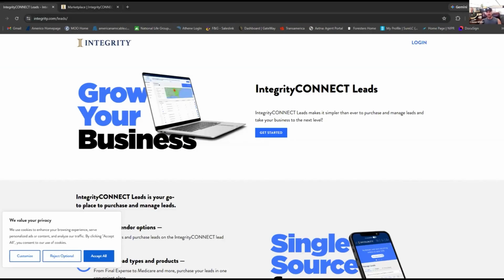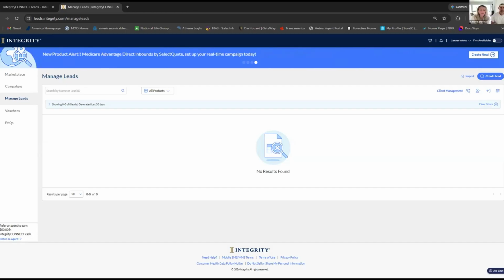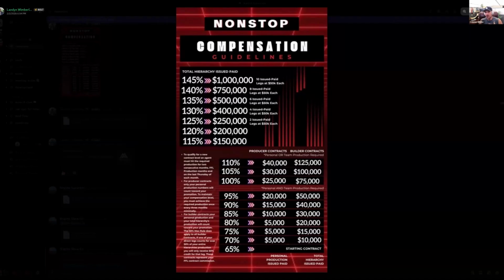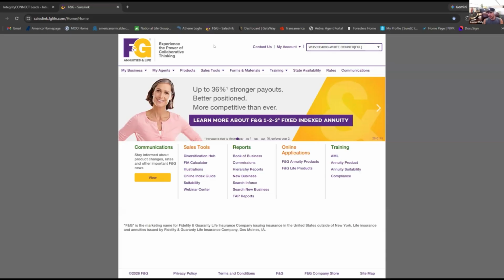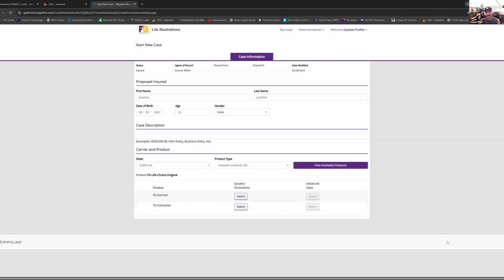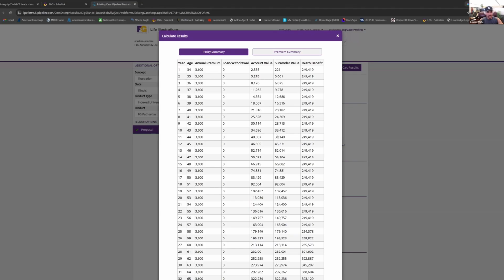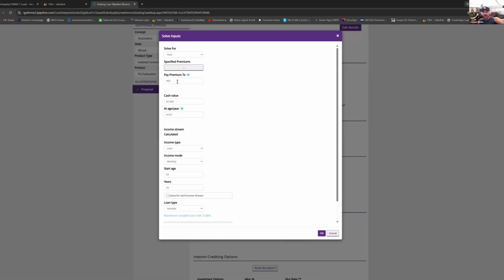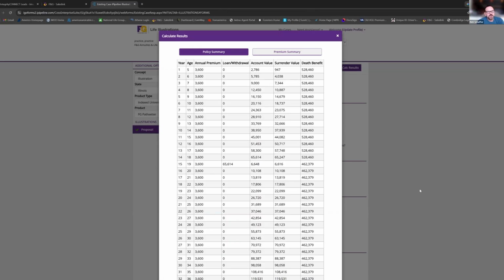Catalyst New Agent Training February 27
Integrity Connect Leads, Dialing Schedule & IUL Basics (Abandoned Cart, Aged Leads, Campaigns + Juvenile IUL Example)

Connor trains a group of agents on using Integrity Connect as a lead vendor and CRM, explaining incentives, the Marketplace lead categories, and why many new agents start with Ethos abandoned cart leads while noting Ethos does not let agents own the book of business and may cause chargebacks. He compares fresh vs aged leads, argues aged leads can improve ROI through volume, and recommends self-generating fresh leads when possible. He demonstrates setting up automated lead campaigns, highlights a $50 referral link for new Integrity registrations, and outlines a weekly calling schedule using time zones, with specific guidance for Sundays and Saturdays. Connor discusses dialers vs hand dialing, recommends multiple daily passes through lead packs, and suggests varied contact methods like FaceTime, video texts, and voice memos while avoiding voicemails. He then introduces IUL fundamentals, simplified vs fully underwritten carriers, target premium vs annual premium, MEC concepts, and walks through an F&G illustration including a juvenile IUL example, ending with next-step training and resource guidance via GroupMe and Discord accountability.

00:00 Welcome and Setup
00:08 Integrity Connect Overview
00:55 Finding Lead Types
01:58 Ethos Abandoned Cart Leads
03:21 Ethos Ownership Explained
07:50 Fresh vs Aged Leads ROI
10:38 More Lead Options and Referrals
12:52 Building Lead Campaigns
17:31 Best Calling Schedule
23:02 Accountability and Discord
29:35 Dialers and Lead Flow
34:10 Stand Out With Video
39:11 Zoom Screen Share Strategy
41:17 Voicemail Rules
41:46 Voice Notes and Business Lines
42:58 IUL Script and Training Access
43:48 Resources and Referral Focus
45:28 IUL Basics and Client Fit
48:23 Simplified vs Fully Underwritten
53:10 Compensation and Target Premium
58:03 Why IULs Persist
01:00:26 F&G Portal and Product Picks
01:06:02 Underwriting Classes and Honesty
01:13:12 Building an Illustration
01:15:31 MEC Rules and Death Benefit Options
01:18:36 Index Allocations and Lump Sums
01:21:06 Reading the Illustration Results
01:22:43 Loan Interest Timing
01:23:59 Arbitrage Explained Simply
01:25:26 Structuring To Avoid MEC
01:29:37 Premium Ranges And Commissions
01:34:13 Advance Caps And Chargebacks
01:35:47 Juvenile IUL Walkthrough
01:41:57 Loans Vs Withdrawals
01:46:58 Special Needs And Whole Life
01:50:40 Simplified Issue Underwriting
01:54:09 Training Mindset And Next Steps